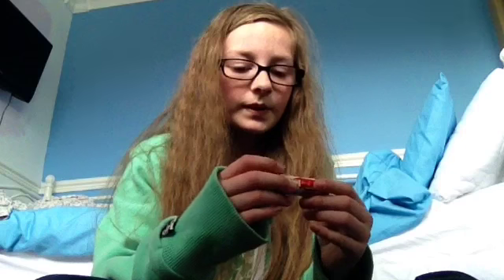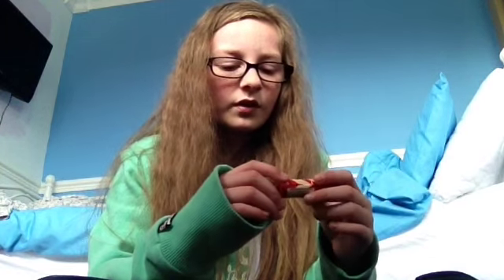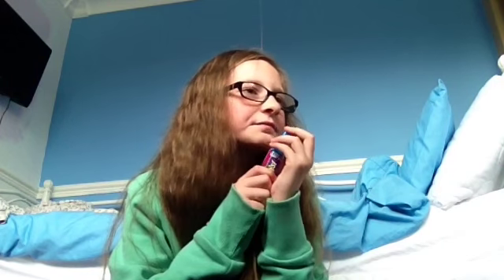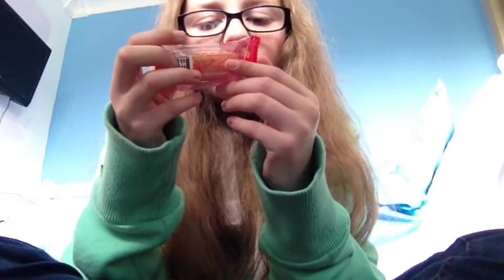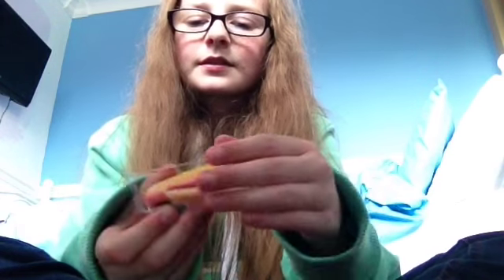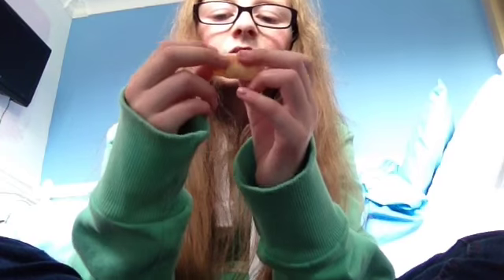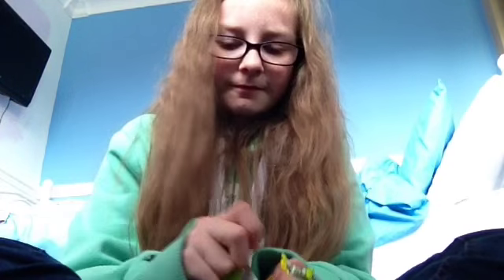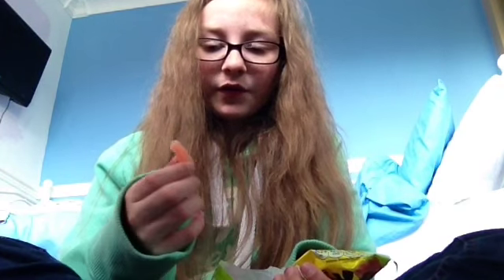Trying foods i have never tryed before